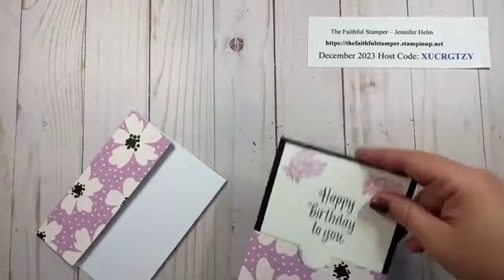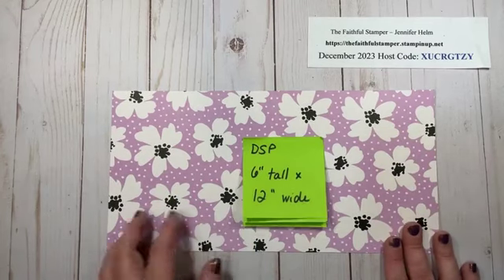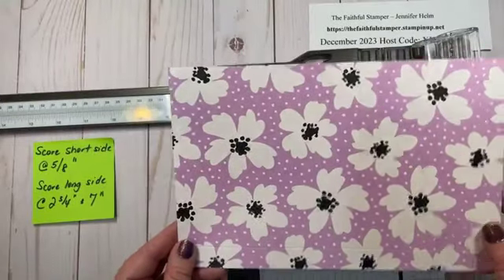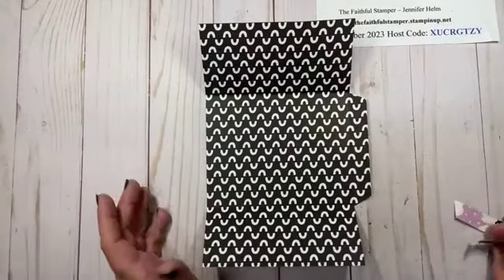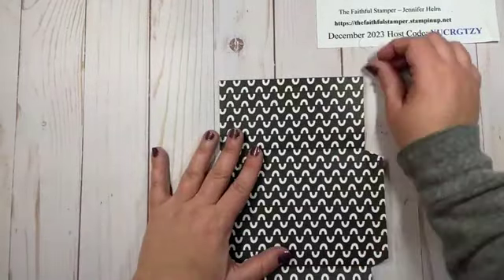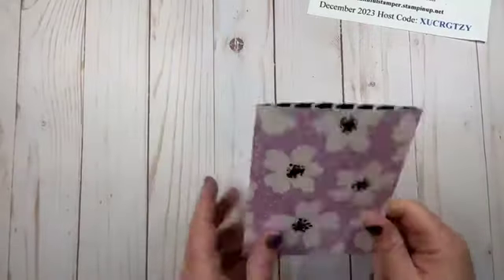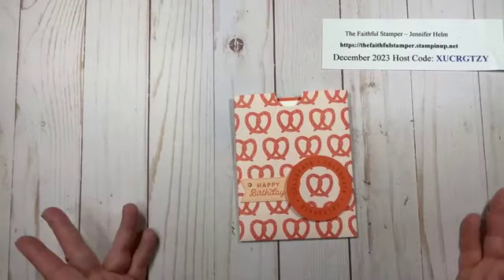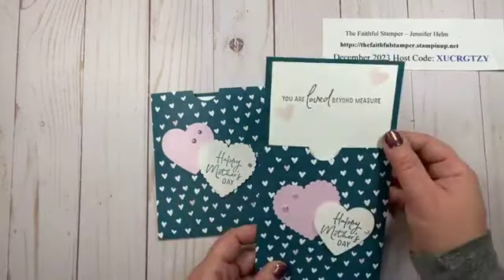Simple DSP Gift Card Holder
An easy gift card holder that makes good use of all the patterned paper you have laying around!